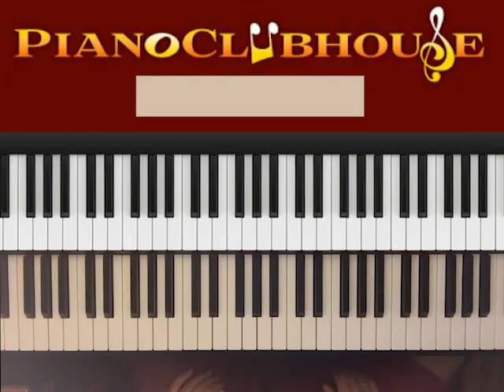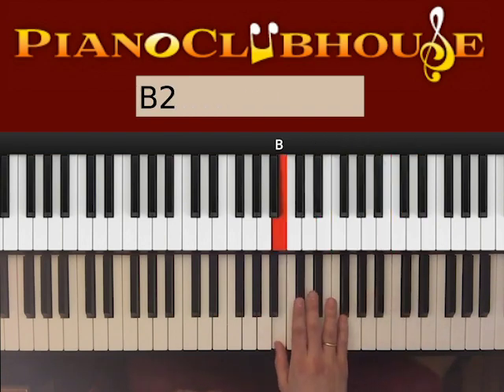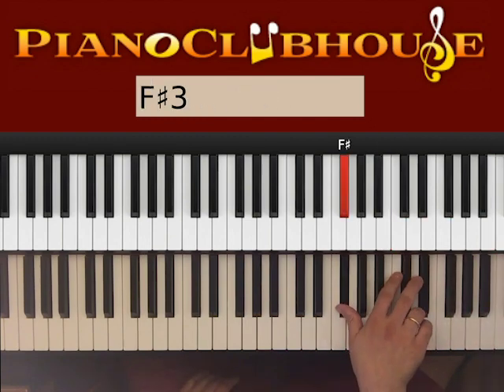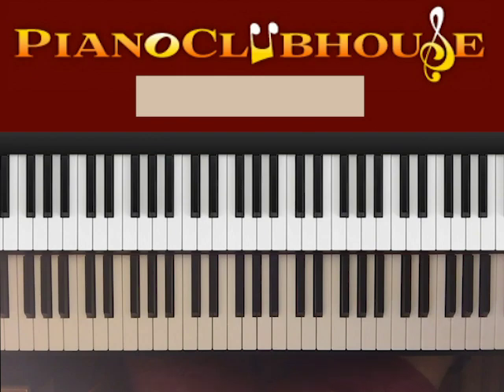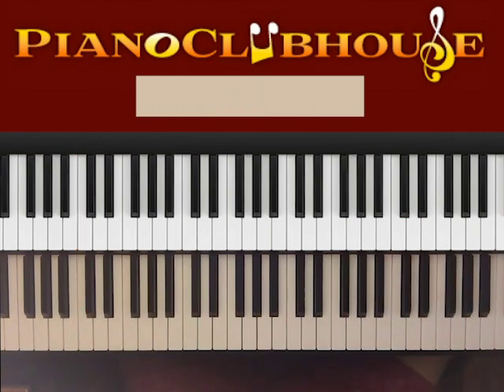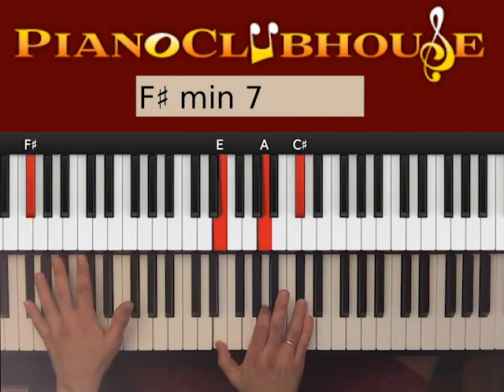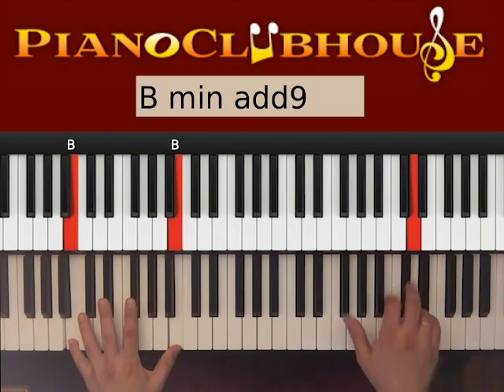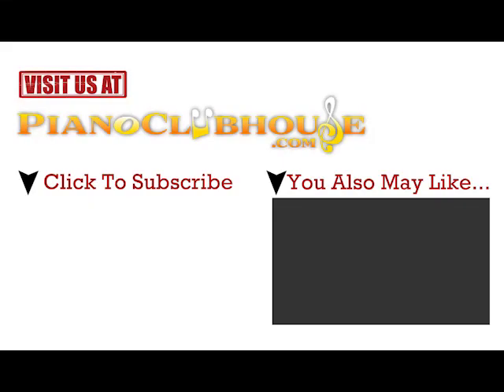🎹WANTS AND NEEDS by Drake (easy piano tutorial lesson free)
This is a tutorial/how to play "Wants and Needs", by Drake. For access to more full-length tutorials, visit PianoClubhouse.com.